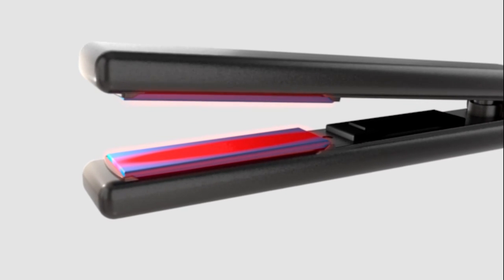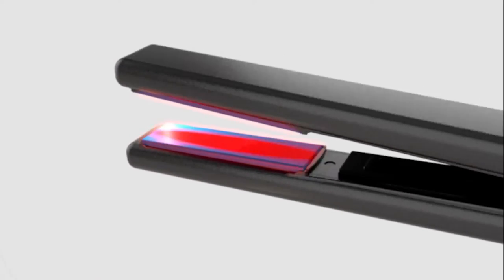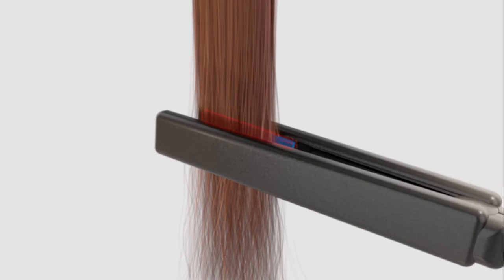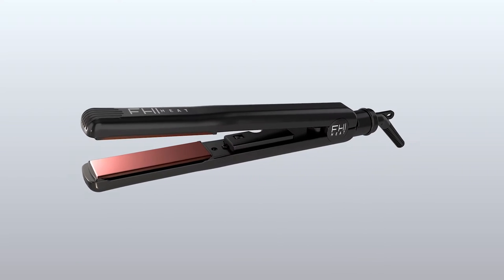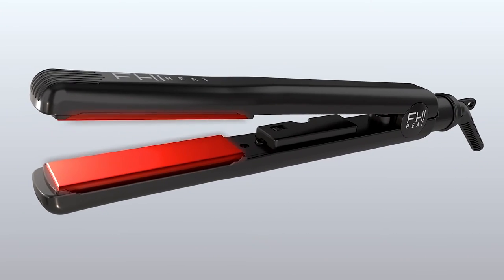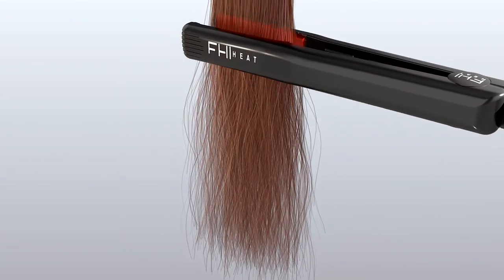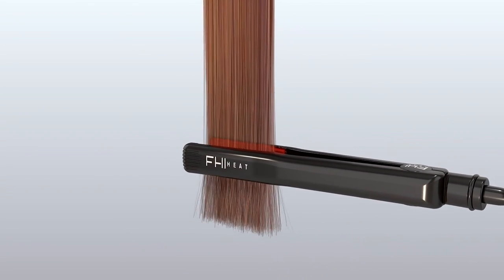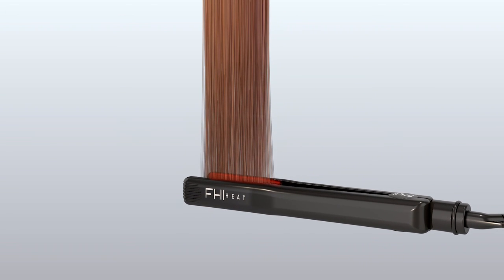Healthy Hair Begins Inside Your Flat Iron: Edge-to-Edge Ceramic Heater Technology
FHI Heat Platform professional flat irons and hair straighteners feature edge-to-edge ceramic heaters that secure even heat distribution and high speed heat recovery. These features are important because they assure one pass per section is enough, avoiding unnecessary exposure to heat and also faster styling.

Moreover, the solid ceramic plates infused with tourmaline emit far-infrared gentle heat that penetrates hair cortex, heating evenly inside out without overheating and damaging cuticle, promoting healthy results. In addition, these plates produce negative ions that eliminate or reduce frizz and flyaways.

The very same principles apply to FHI Heat Platform curling irons, but instead of solid tourmaline ceramic plates, they feature solid tourmaline ceramic barrels.

✂★★★ Connect ★★★✂